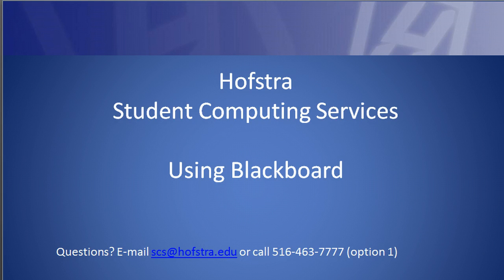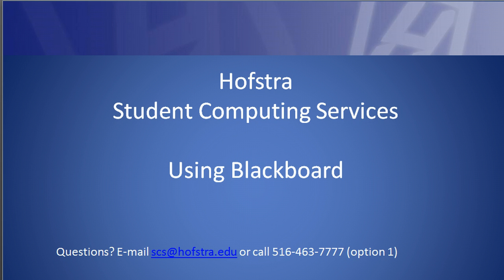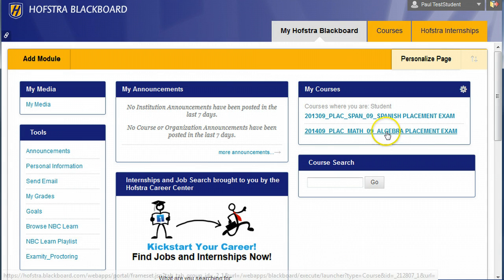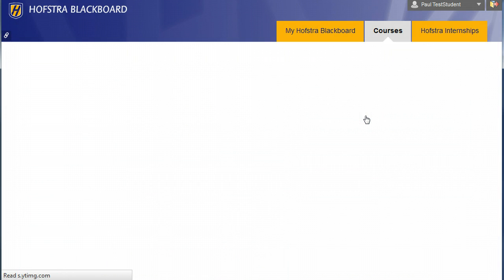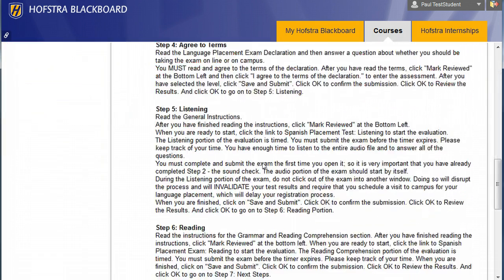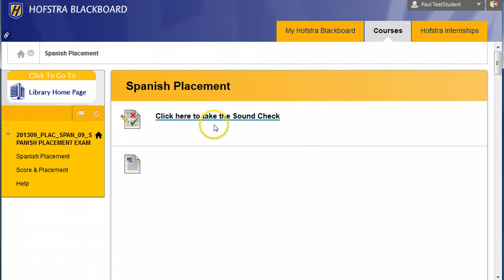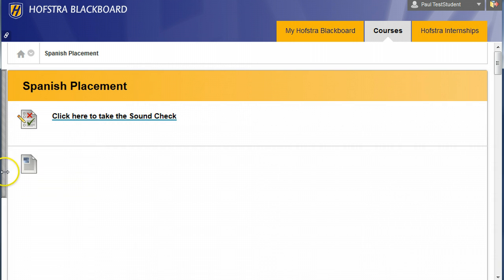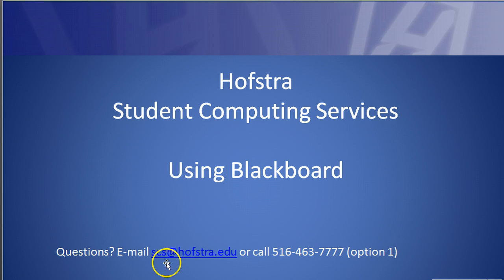Using Hofstra Blackboard to take the placement exams